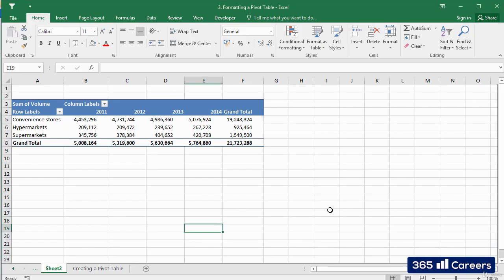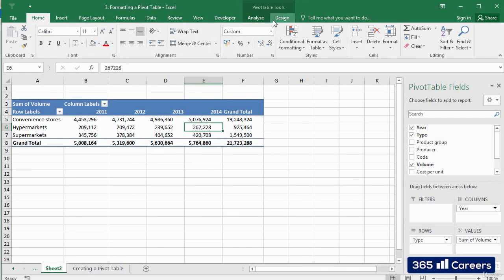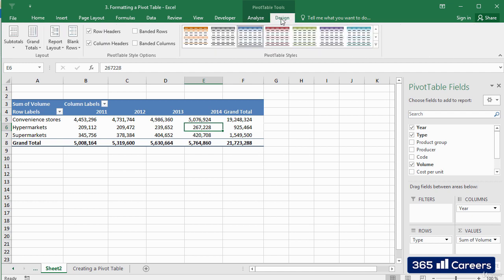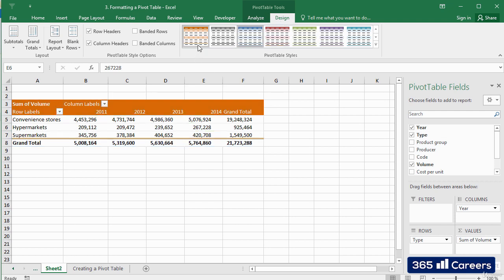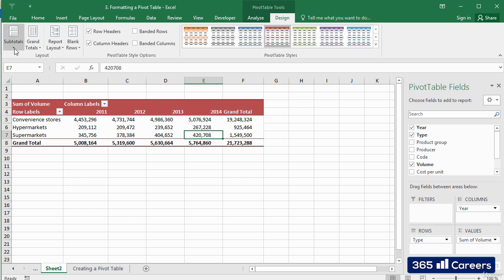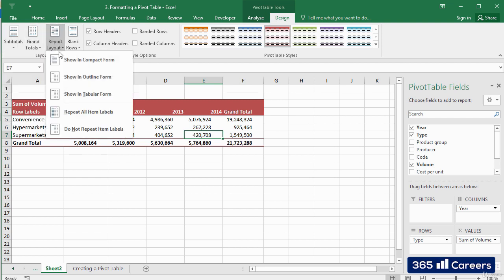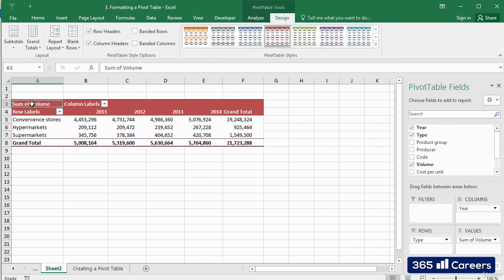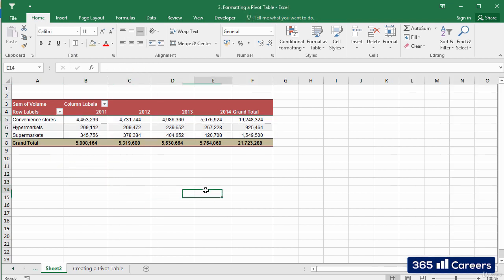239: Design the Layout and Format of Your Pivot Tables